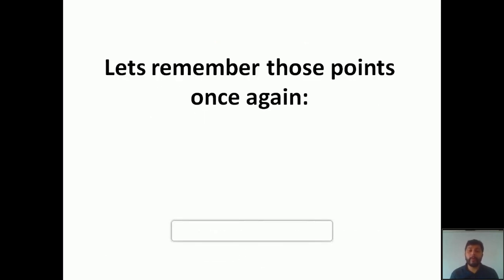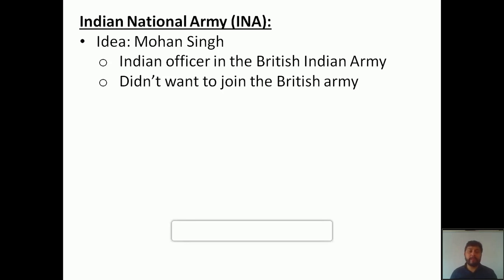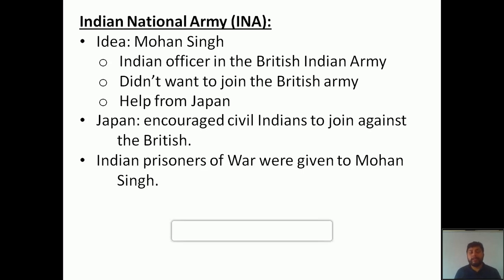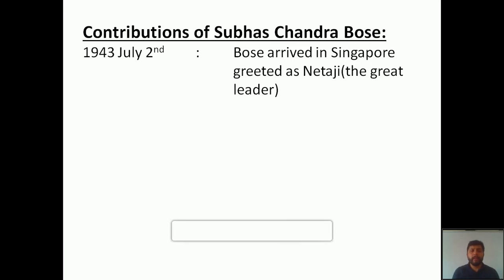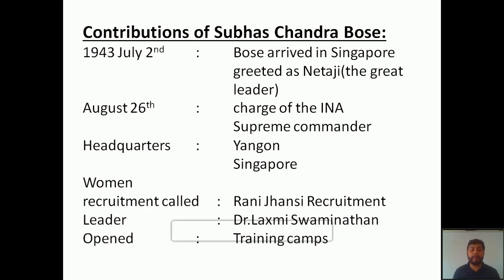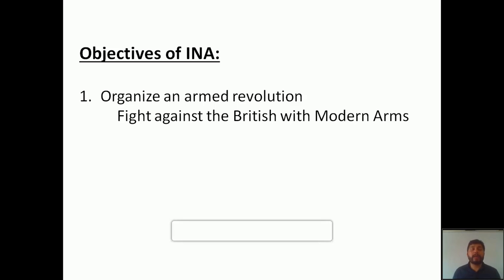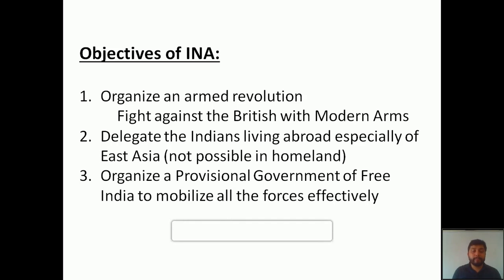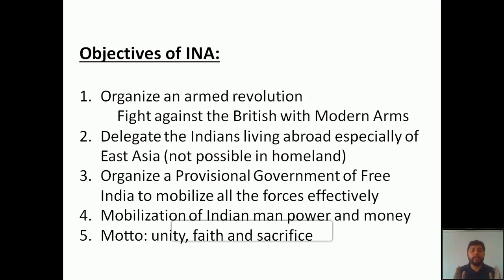Forward Bloc and the INA Part 2_I N A_Contributions of Subhas Chandra Bose_Objectives of INA.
Forward Bloc and the INA Part  2_Indian National Army (INA)_Contributions of Subhas Chandra Bose_Objectives of INA.